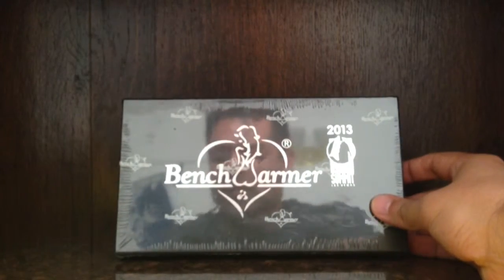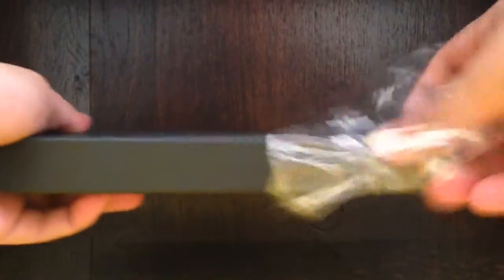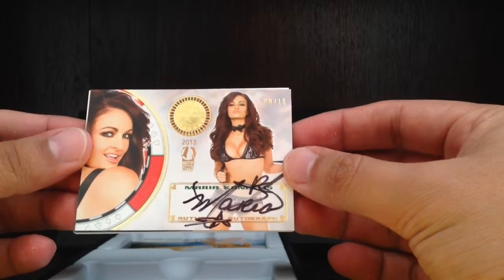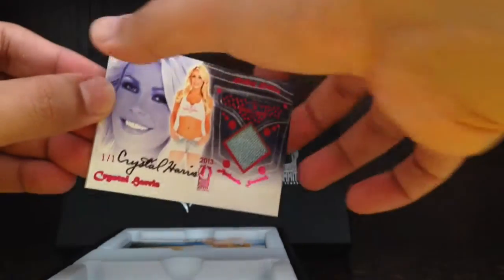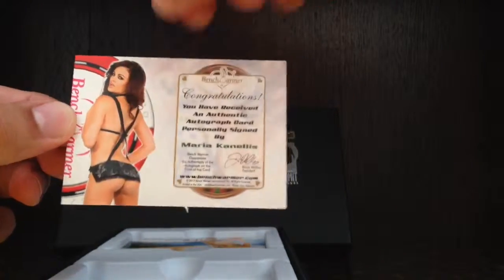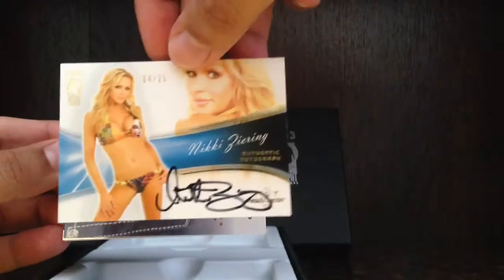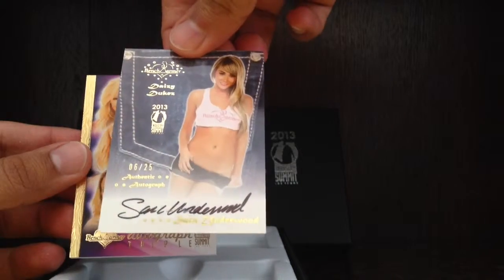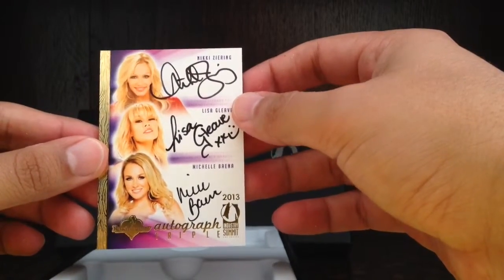2013 Benchwarmer Industry Summit Black Box Break 2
2013 Benchwarmer Industry Summit Black Box Break 2

Bench Warmer Trading Cards Review

Tony

Girls Girls Girls ASMR, swimsuit, bikini, playmates, lingerie, wwe divas, tna knockouts, super model autographs. Non Sport